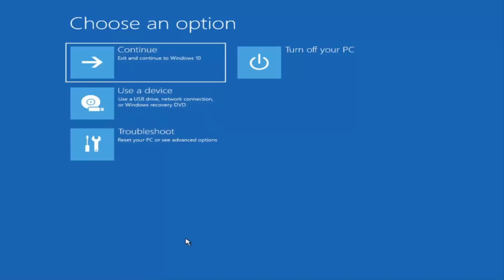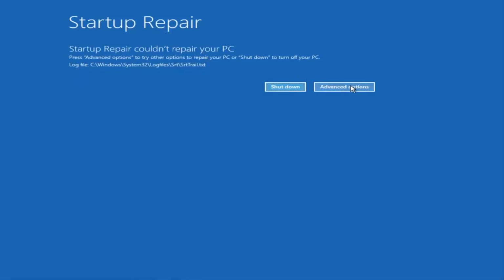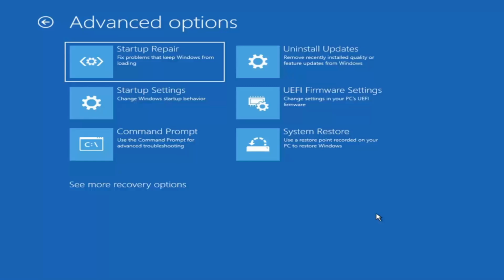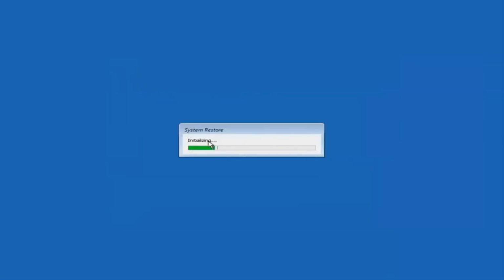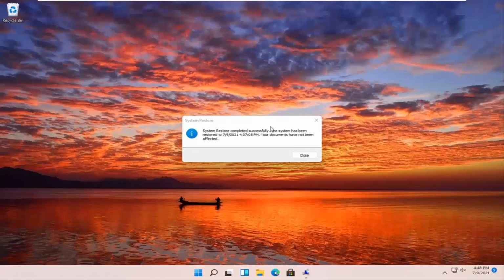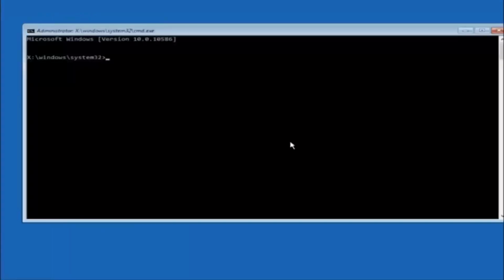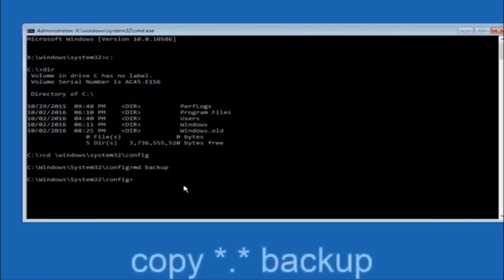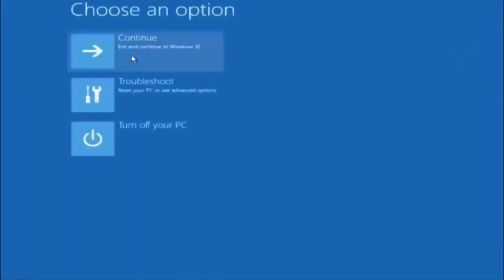Dell Venue 8 Tablet - How To Fix Black Screen (But Turns On) [Solution]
If your Dell Venue 8 Tablet powers on but only displays a black screen, this video covers a common tablet display issue that can affect startup and normal device operation. A black screen while the tablet remains powered on may be related to different hardware or software factors that impact display output. This tutorial focuses on the Dell Venue 8 Tablet black screen problem, helping viewers understand the topic without explaining the repair process. Whether the screen stays blank after powering on or the device fails to display the operating system, this guide provides useful information about the issue.

Issues addressed in this tutorial:
Dell Venue 8 Tablet black screen
Dell Venue 8 Tablet black screen but turns on
Dell Venue 8 Tablet no display
Dell Venue 8 Tablet screen not working
Dell Venue 8 Tablet blank screen
Dell Venue 8 Tablet turns on but no display
Dell Venue 8 Tablet display issue
Dell Venue 8 Tablet boot problem
Dell Venue 8 Tablet black screen troubleshooting
Dell Venue 8 Tablet startup issue

This tutorial is designed for Dell Venue 8 Tablet users searching for information about black screen problems when the device powers on but the display remains unavailable. It discusses common symptoms and possible causes using SEO-optimized keywords related to tablet display issues, startup problems, and no-display conditions. The video helps viewers better understand the topic without walking through the troubleshooting or repair steps. It is a useful resource for anyone researching Dell Venue 8 Tablet black screen issues and related display concerns.